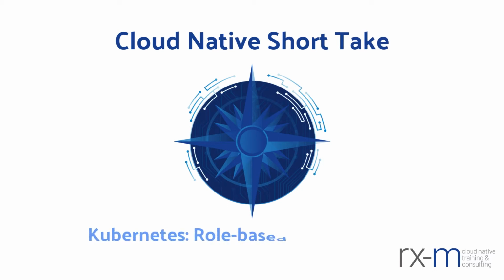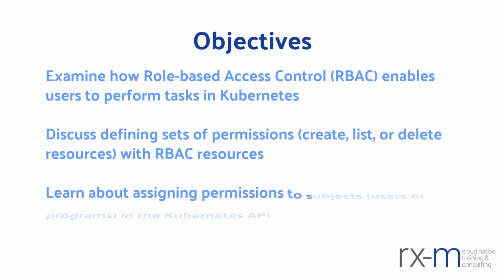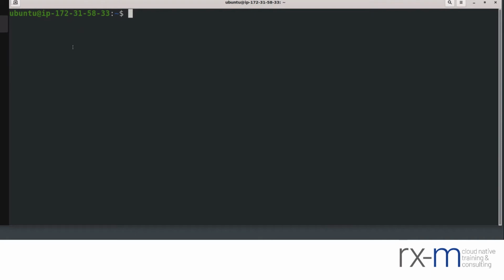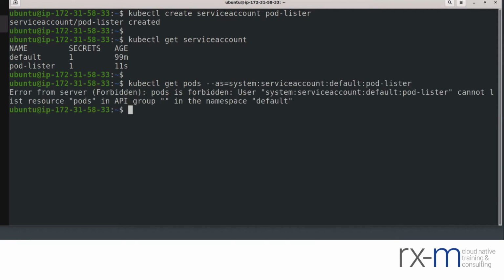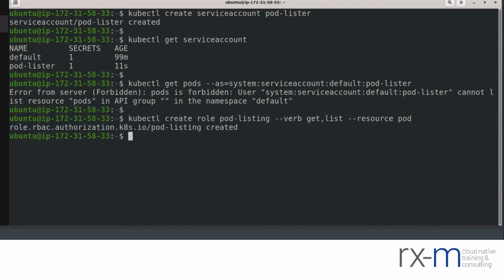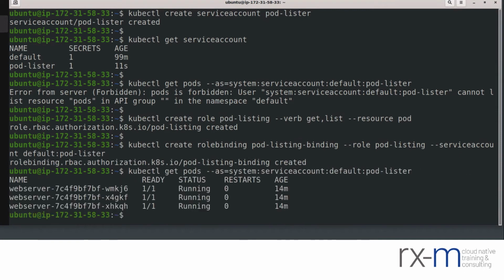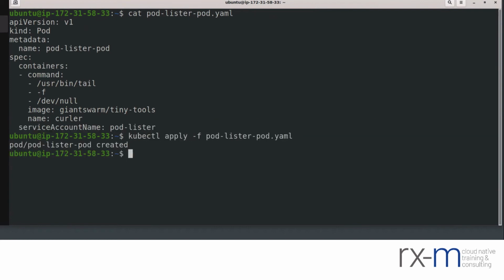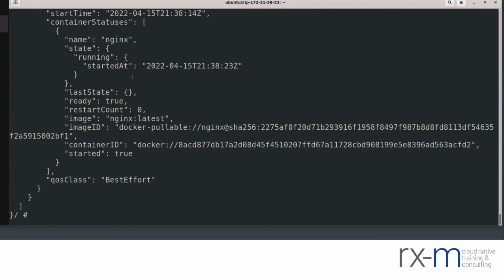Cloud Native Short Take - Kubernetes: Roles-based Access Control RBAC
RX-M, a cloud-native training, consulting, and advisory firm, provides vital strategies, insights, and tactical approaches in its Cloud Native Short Takes series. In the latest take, Christian Lacsina discusses and demonstrates Kubernetes RBAC, Roles-based Access Controls, which allows administrators to define a set of permissions (like the ability to create pods) and assign those permissions to subjects (which are users or programs) using API resources.

0:00 Roles-based Access Control
0:52 Providing Credentials
1:22 Assigning Permissions
2:06 Pod Specifications
2:36 Requests from Pods